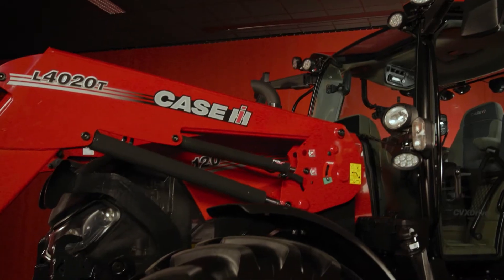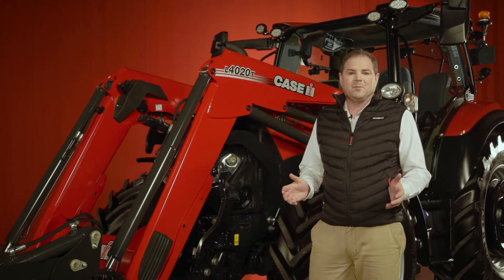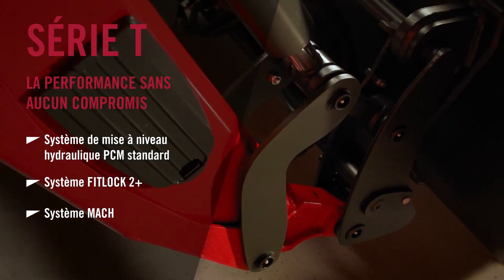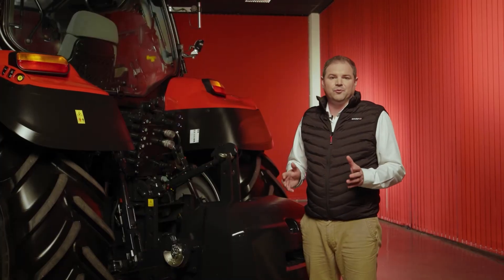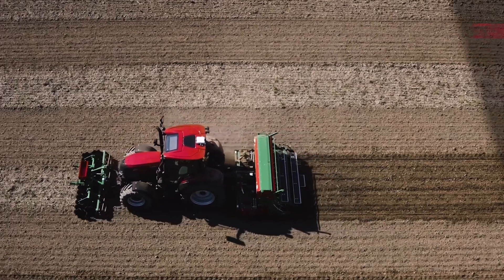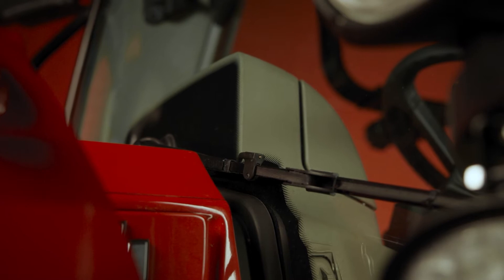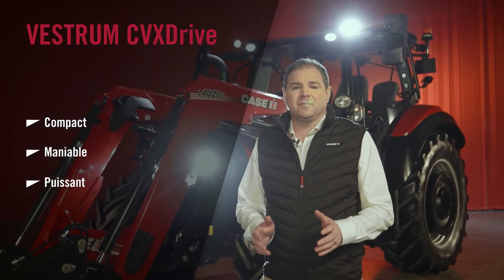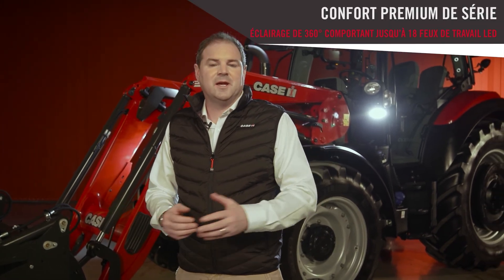INTRODUCTION DU NOUVEAU CASE IH VESTRUM® 120 CVXDrive AVEC LE L4020T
Ross Macdonald présente le nouveau Vestrum® 120 CVXDrive mis à jour équipé du nouveau chargeur frontal L4020T.